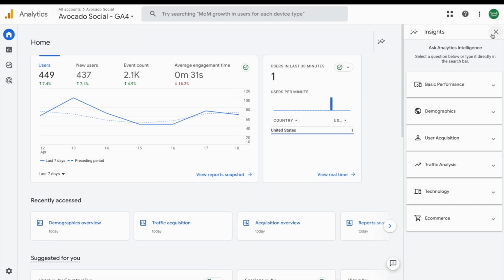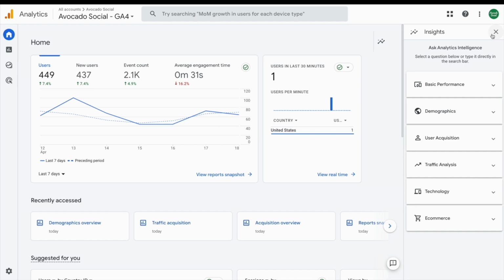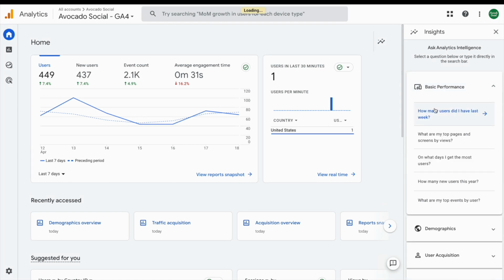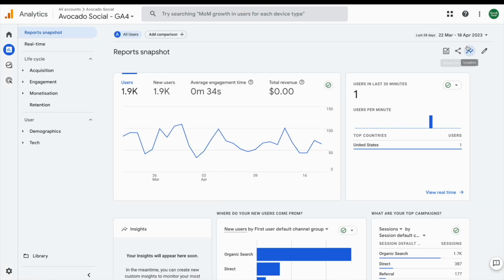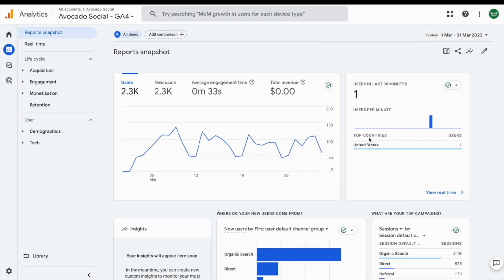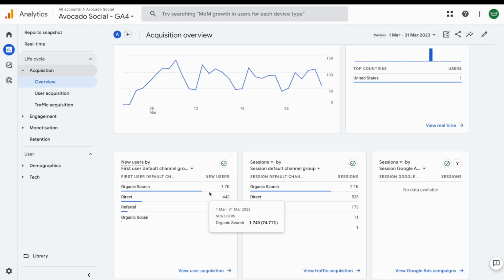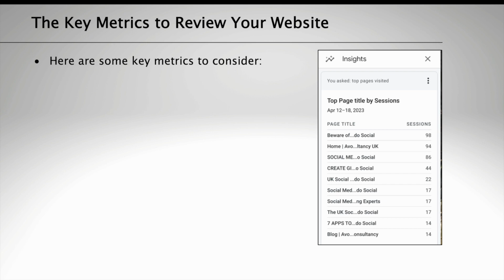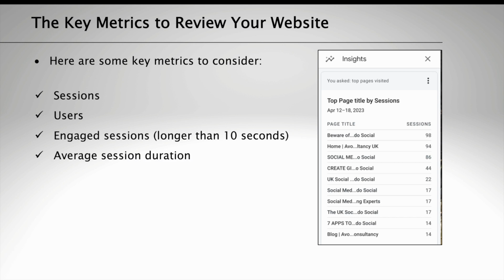7. The Key Metrics to Review Your Website Using Google Analytics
There are many metrics you can review in Google Analytics to gain insights into your website's performance. It can be a little overwhelming!

In this video, we'll discuss key metrics to consider when reviewing your website's performance in Google Analytics. With so many metrics available, it can be overwhelming, so we recommend picking a few key metrics to review regularly. The Insight section, indicated by a little graph and some magic sparkles, is a useful area that uses AI to create pre-loaded questions about your website's performance.

By analysing metrics like sessions, users, and average session duration, you can understand the overall health of your website. Additionally, tracking traffic sources and top-performing pages can give you insights into where your website traffic is coming from and which pages are resonating with your audience. By keeping your website up to date with fresh and relevant information, you can improve your website's performance in search results.